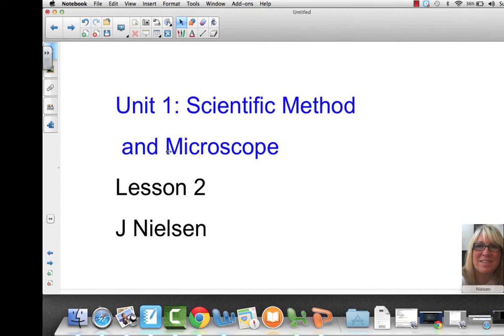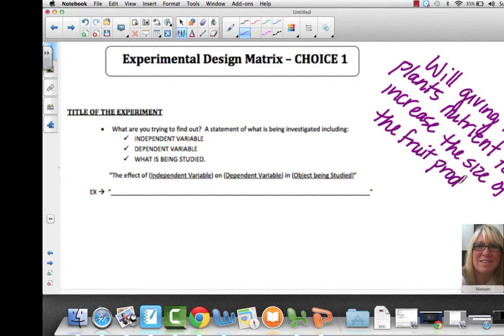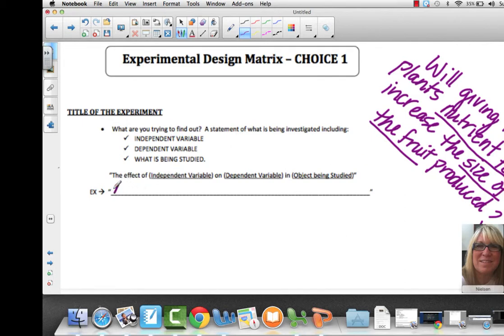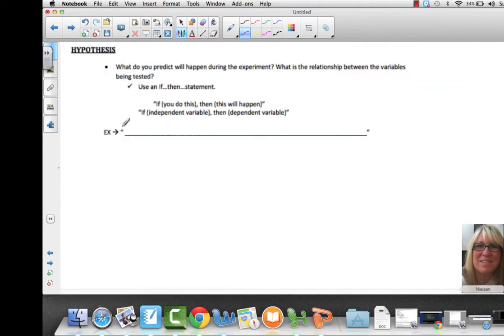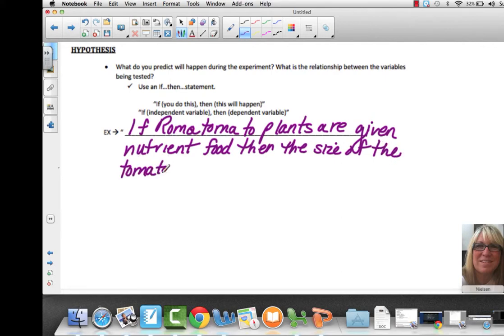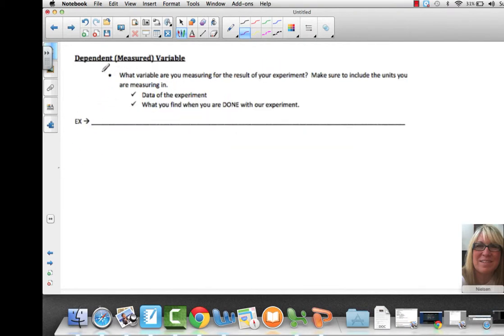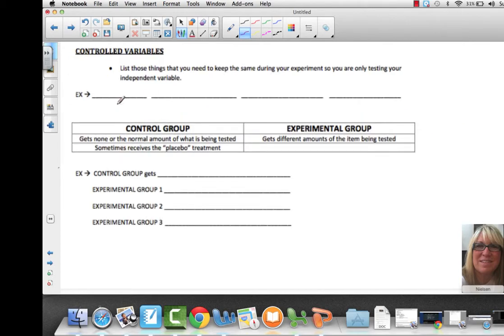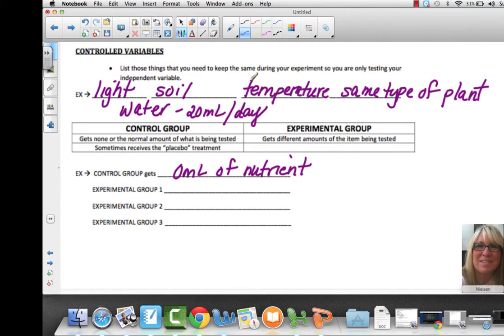Scientific Method and Microscope Lesson 2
Scientific Method continue using an example